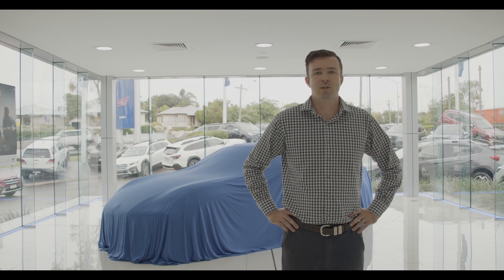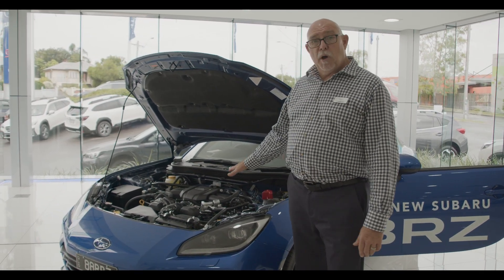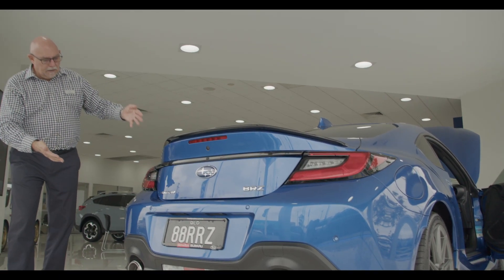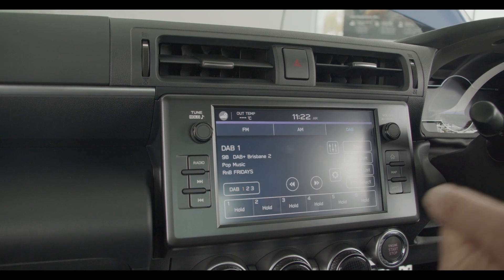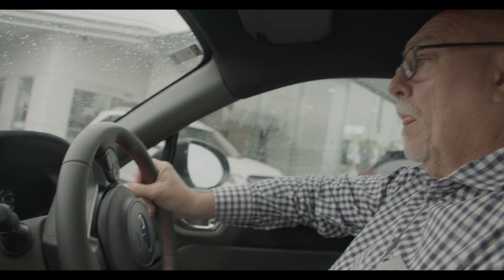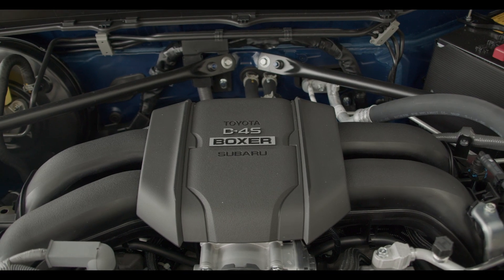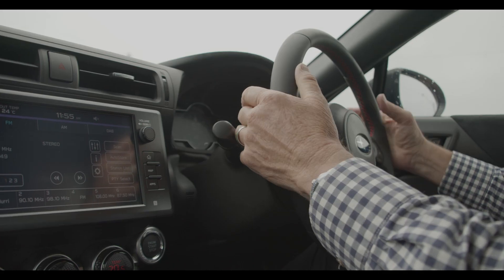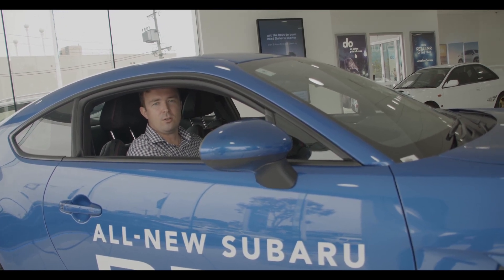BRZ Virtual Launch Event Video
The all-new 2022 Subaru BRZ … driving is believing. We’re pumped to showcase this ultimate JOY ride by getting you behind the lense during our BRZ Virtual Launch Event at Llewellyn Subaru.